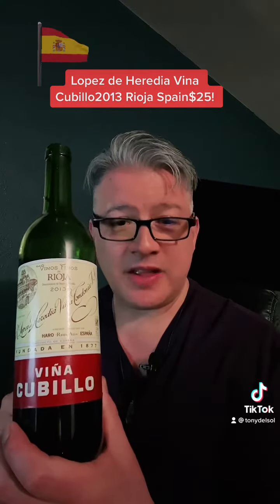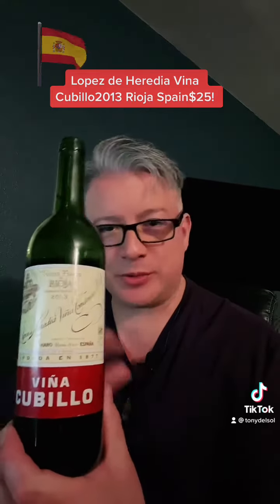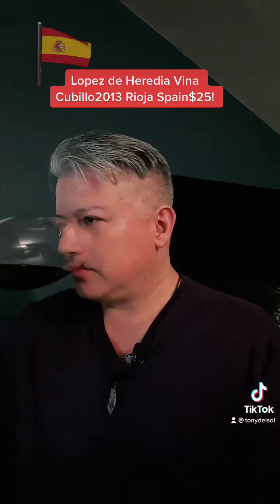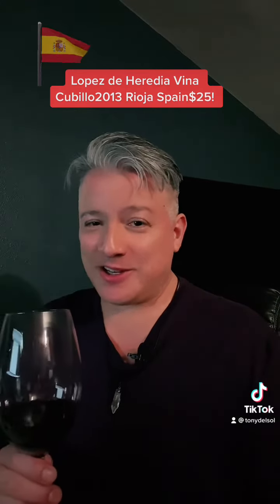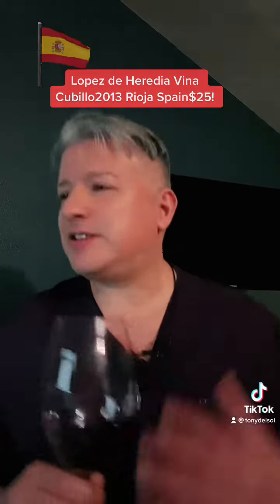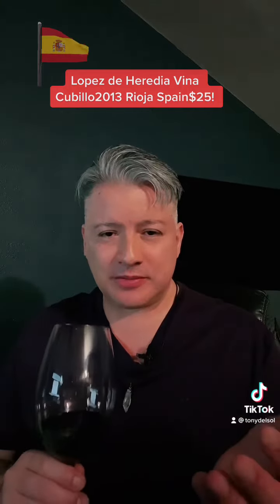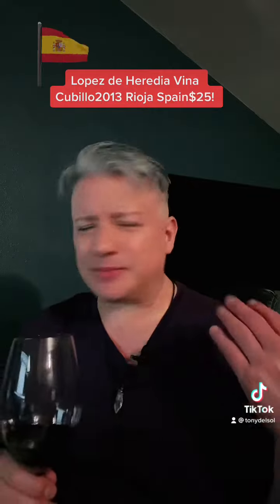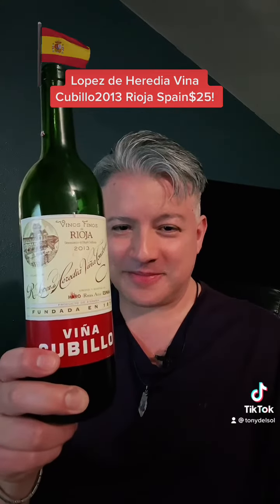Lopez de Heredia Rioja Spain Vina Cubillo 2013 review.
Spain Rioja 2013 Vina Cubillo Lopez de Heredia. Wine review.